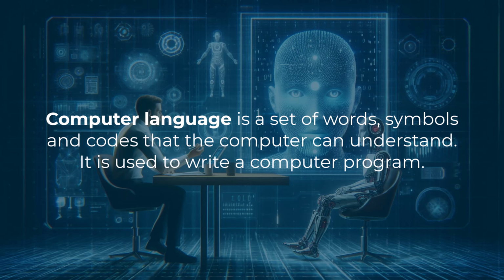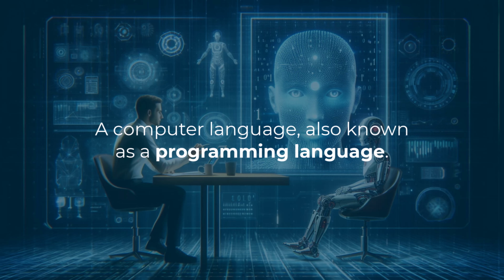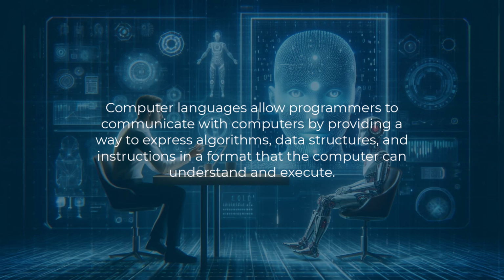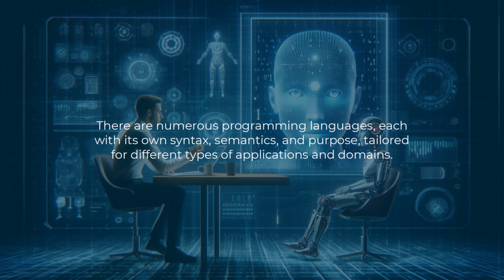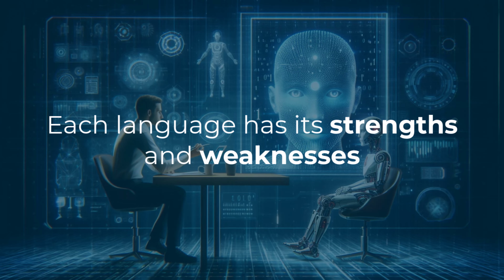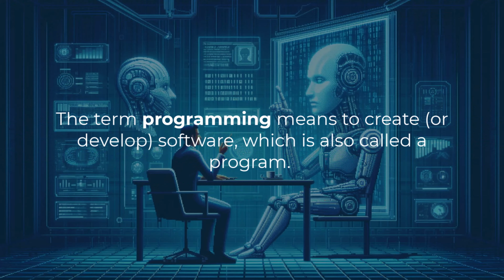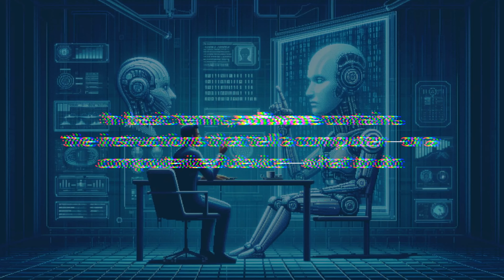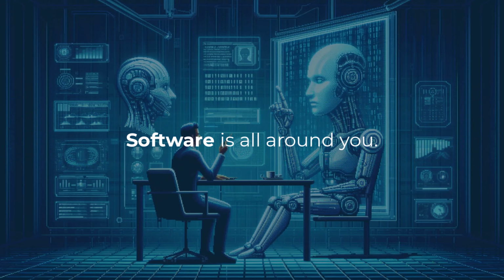What is computer language?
Understand what a computer language is with our comprehensive guide. Explore the definition, types, and importance of computer languages in modern technology.

computer language definition, types of computer languages, importance of computer languages, programming languages overview

Curious about what a computer language is? This video explains the basics of computer languages, including programming languages like Python, Java, and C++, and their role in enabling communication between humans and computers. Perfect for beginners looking to understand the foundation of software development and coding.